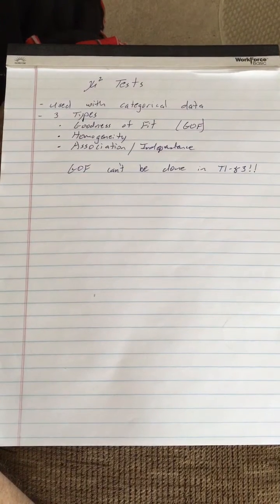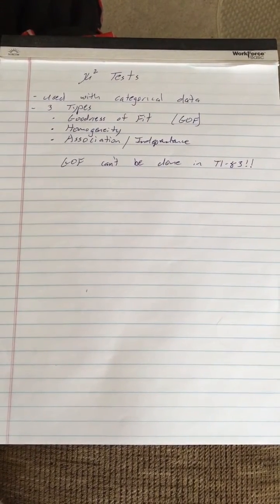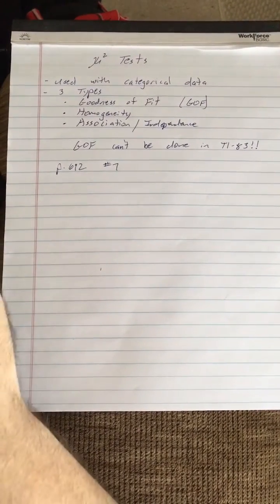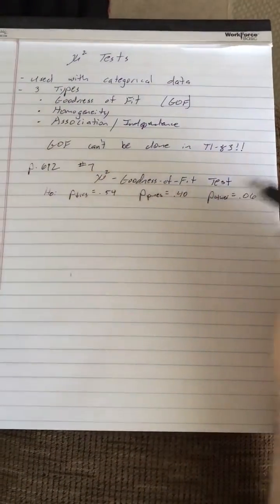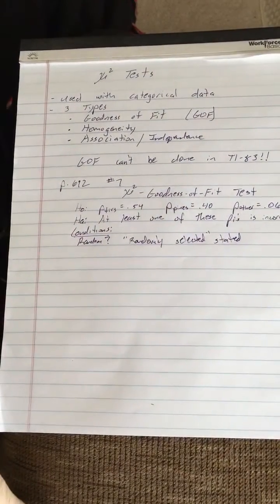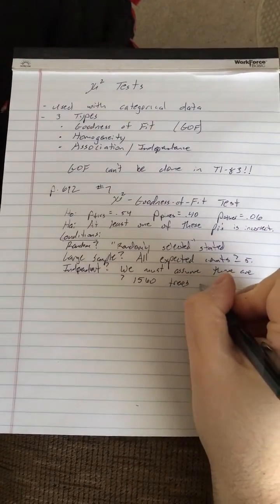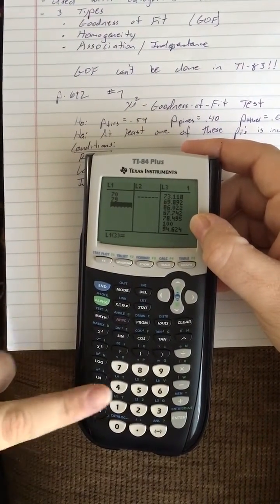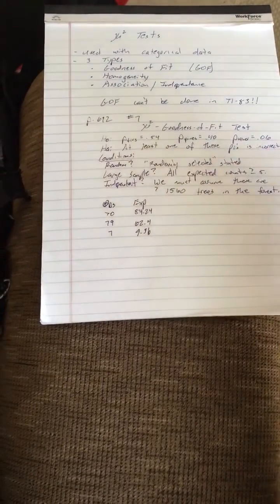Chi-Square Goodness of Fit Test Mr. Poe's AP Statistics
A summary of section 1, chapter 11 in The Practice of Statistics by Yates, Moore, and Starnes.